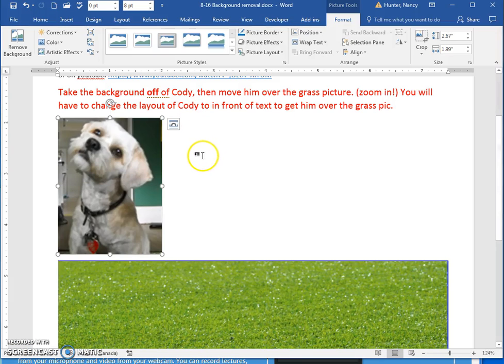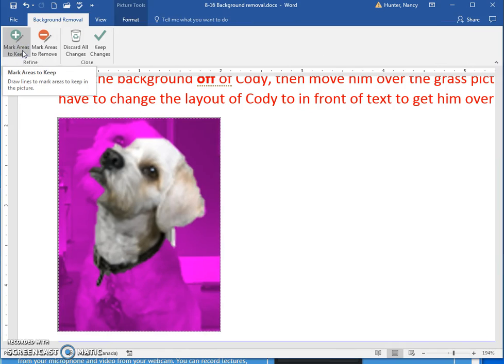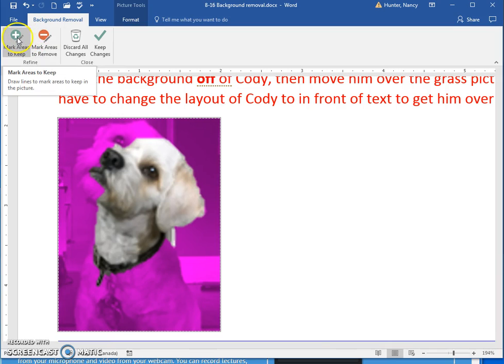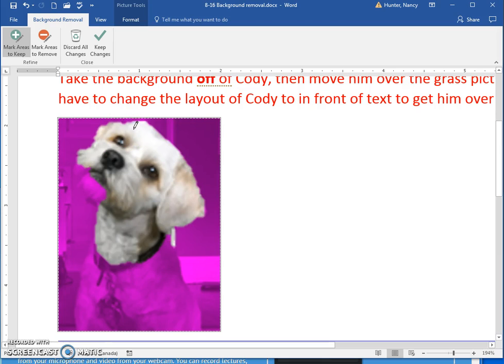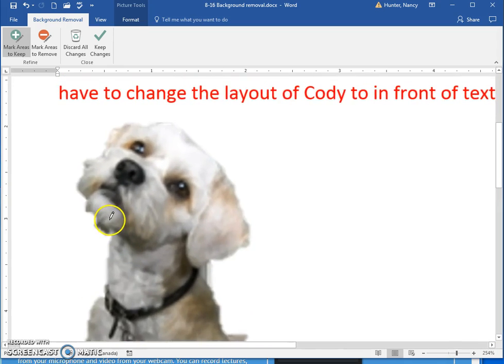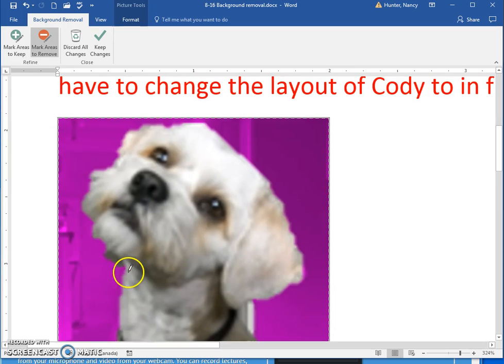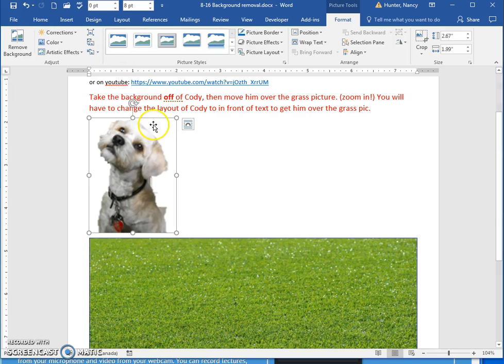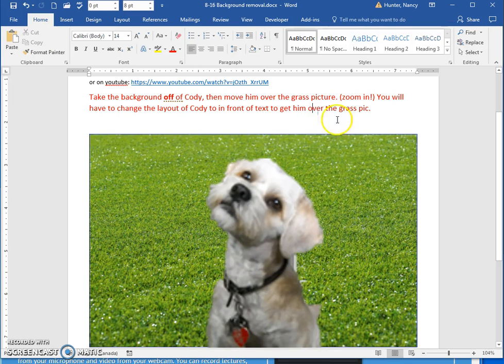8 16 Background removal